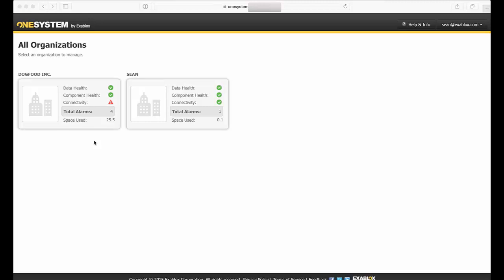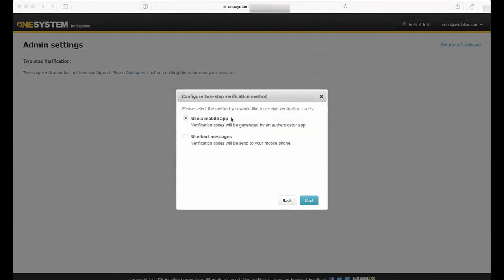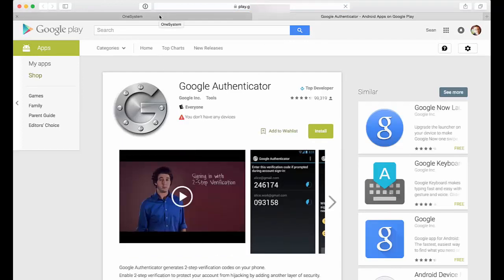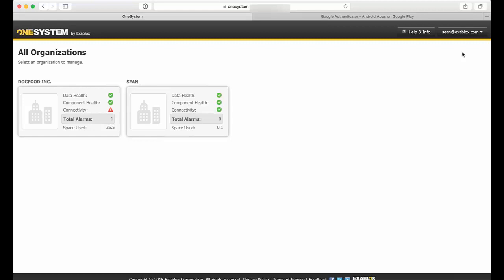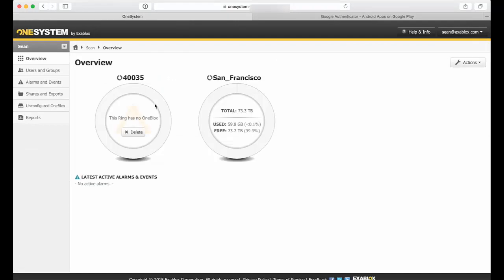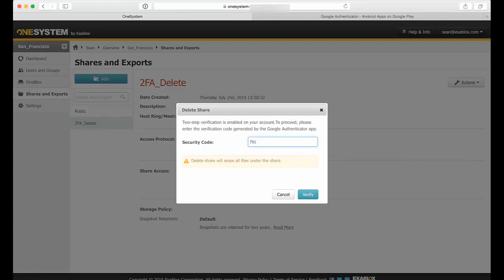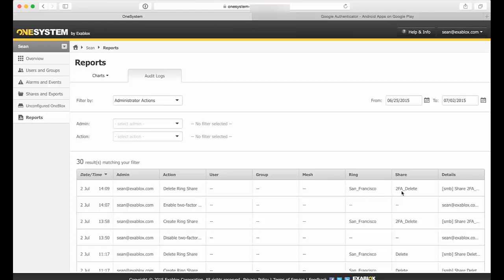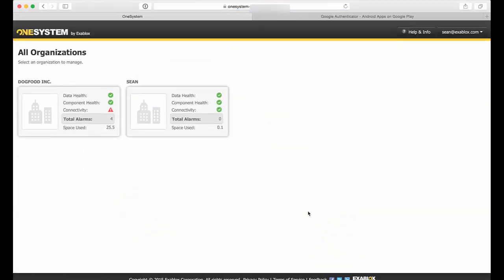Enabling OneSystem Two Step Verification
This video details how to enable two-step verification, to improve security and control over StorageCraft OneBlox units from within the OneSystem web console.